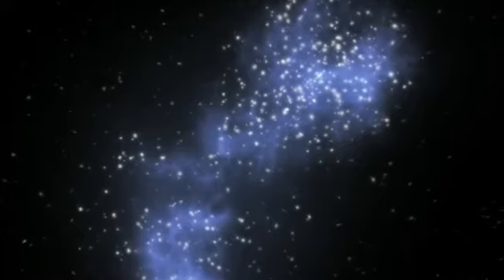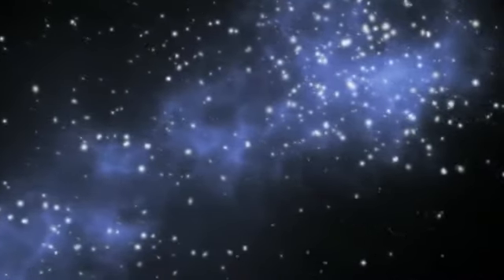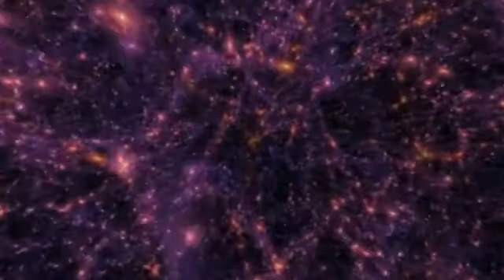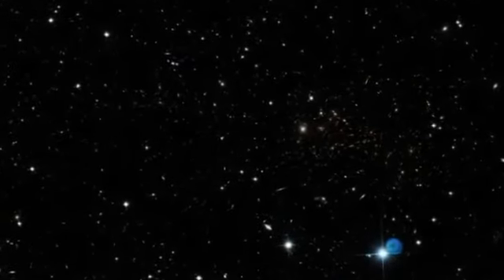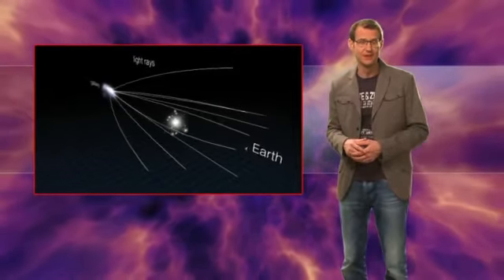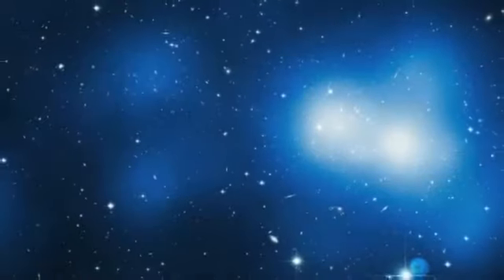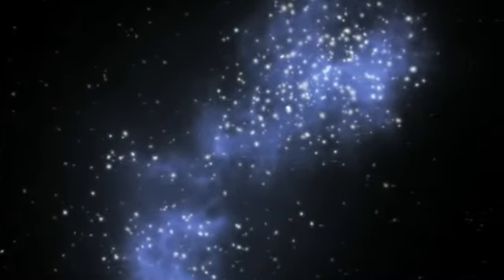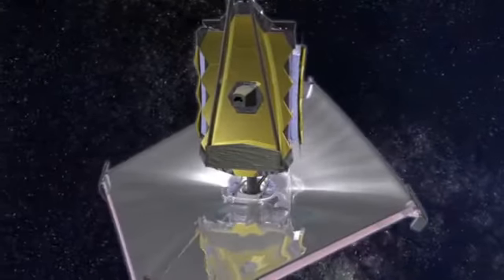Dark Matter Structure Revealed